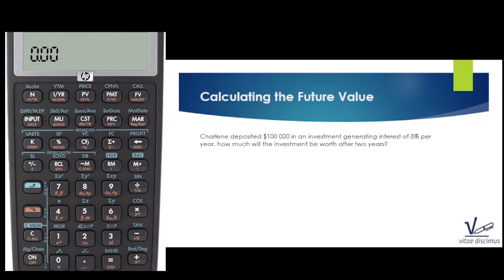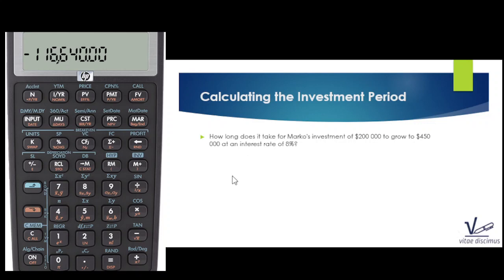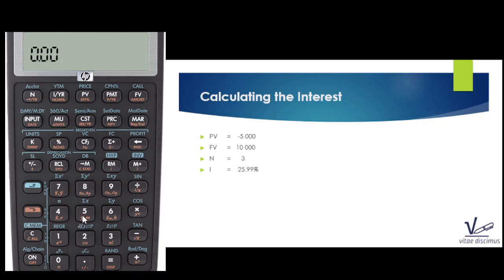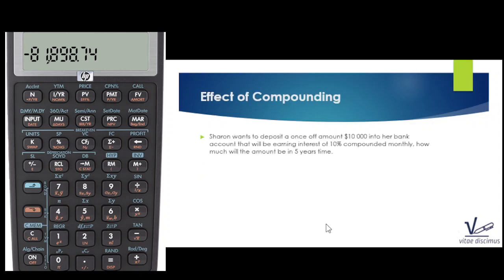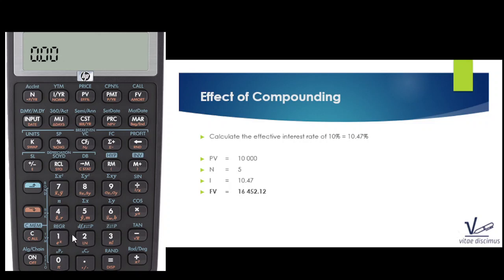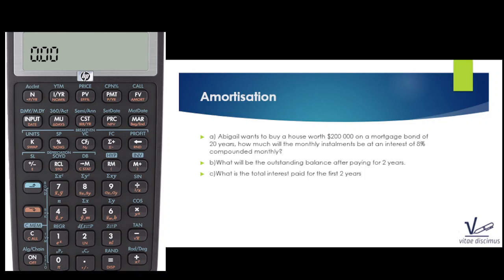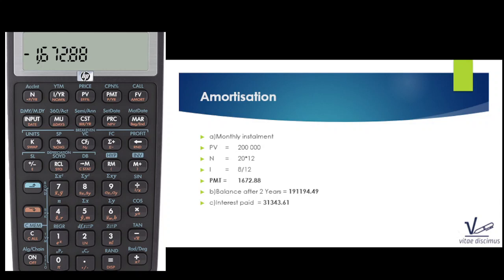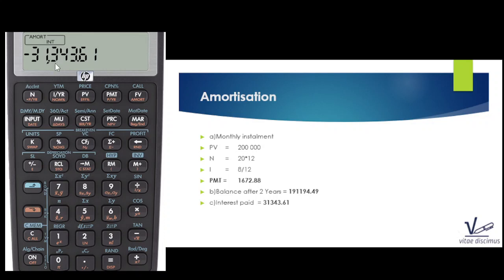Time Value of Money Calculations using HP Financial Calculator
Amortization calculation, number of periods and interest calculation.